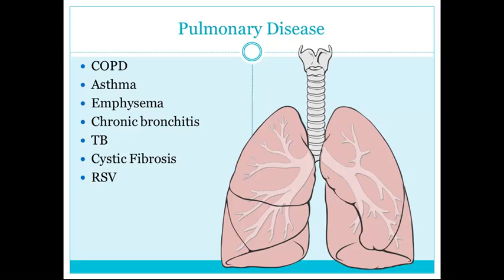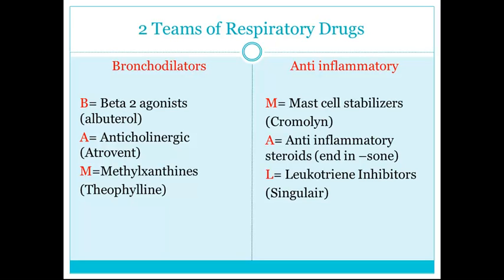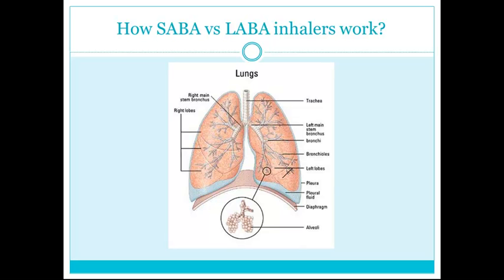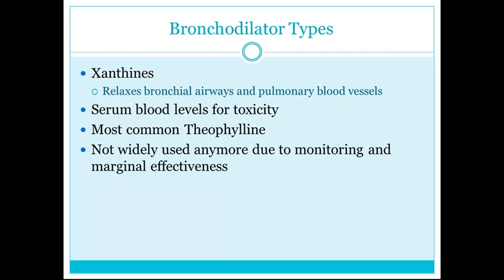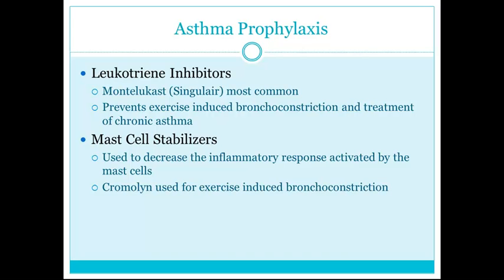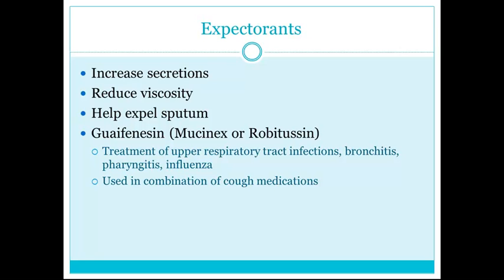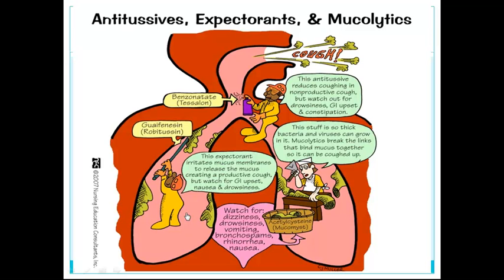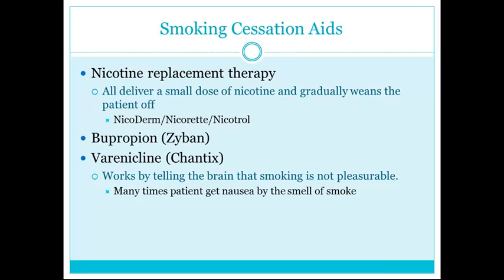Respiratory Drugs Lecture